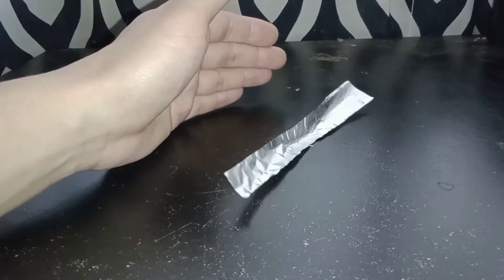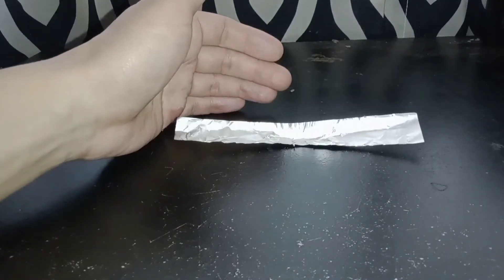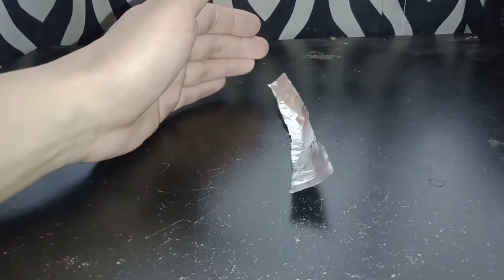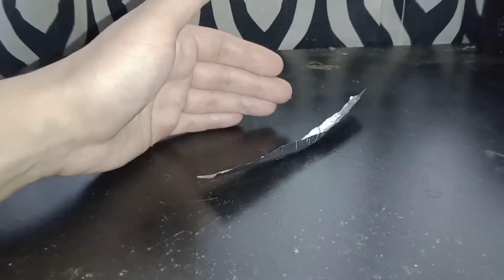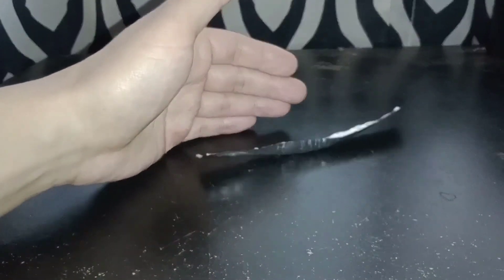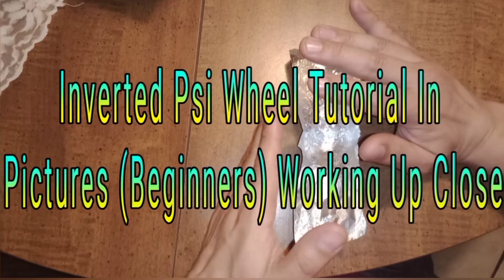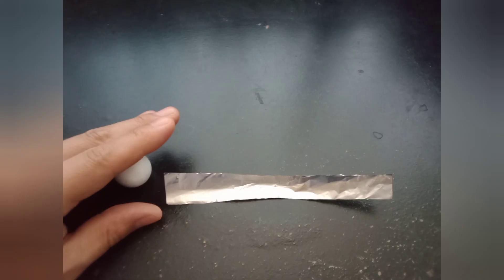How To Make & Move An INVERTED PSI WHEEL With TELEKINESIS - Improved TUTORIAL Video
READ PICTURES AND LEARN 2 SPIN INVERTED PSI WHEEL WITH TELEKINESIS and chiEnergy Make sure to use a very smooth surface to work with. Here is a Instagram live stream I did using this technique HERE IS HOW TO MAKE ONE: An inverted Psi Wheel (The evolution of the Psi Wheel). Get your self cheap non heavy duty foil wrap at dollar tree (it's in a red box there) or anywhere. (You want this foil because it's the most lightest you can find). You can also get sonic drive in burger foil. Leave it in water fir 4 minutes and peel off the paper back of it. Ask for a few it's free they will give it to you. Then with the foil you picked cut a long, wide rectangle piece off with scissors (there needs to be quarter of a thumb length of width on both sides when you get a cheap ping pong ball and mold and wrap the foil around it in the center part). Take the ball out and stretch and bend the foil a bit to make it sit right on smooth surface area. It may take time but you need to mess around with the shape a bit to get it right and have it spin when you hand is near it. Delicately Smooth out the bottom rounded area very well with your finger nail. (It may also work better on it's side as you see mine doing. If so make sure to smooth out that area with you finger nail good then and whenever you want to smooth out the bottom you need to put the pong ball back in. It's helps with the smoothing) Just be patient. It's not hard. Over time you can control the Psi Wheel from further distances. Work up close first with your hands. Let your chi energy (bio electric and thermal energy) effect the wheel. Be patient and clear you mind. The wheel will spin and in time you will be able to control it too. Play with it a bit. Spin it around with your hand and follow the motion with your hand as well. The supplies are in the pictures below. As well as how it looks to make the Inverted Psi Wheel.